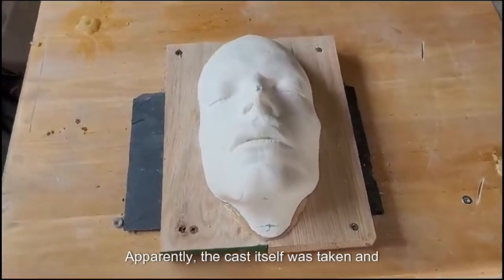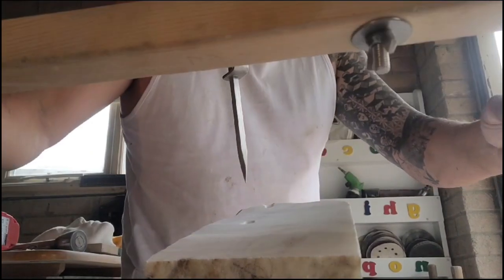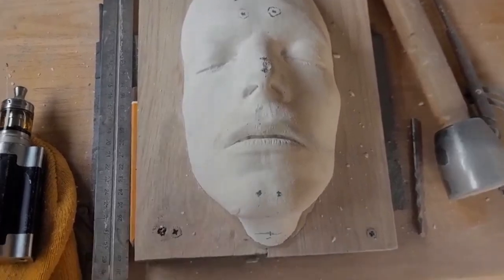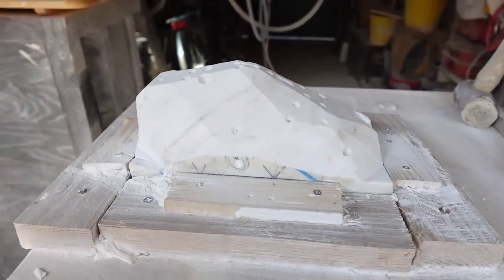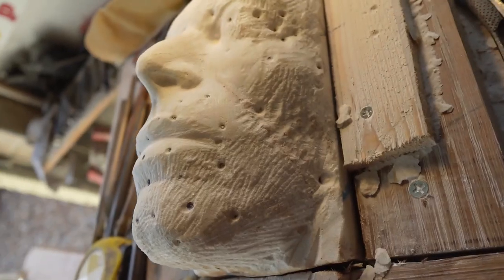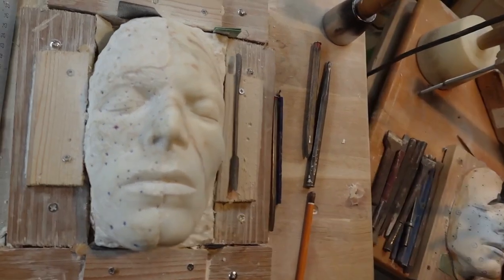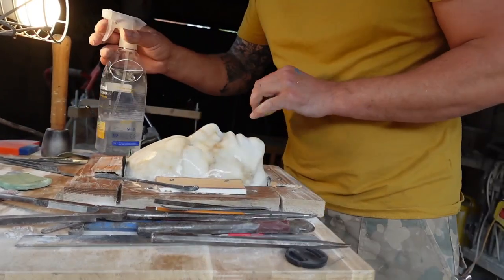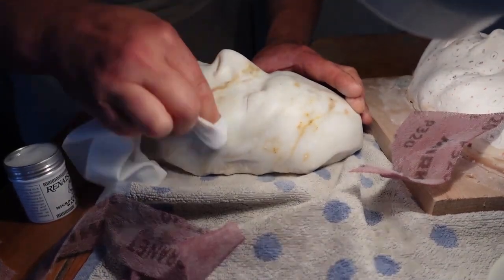How I Carved a ROCK Icon in Stone using a Traditional Pointing Machine ASMR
A step by step process of carving David Bowie in carrara marble stone. I use a traditional pointing machine and explain each part of the carving journey and the story behind the cast of the legend.